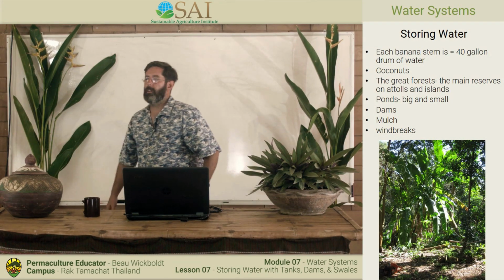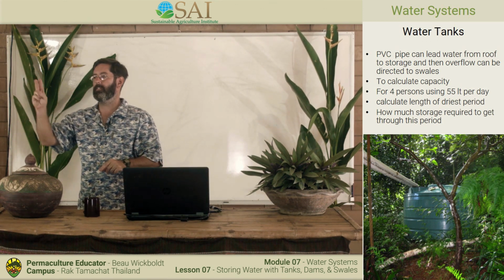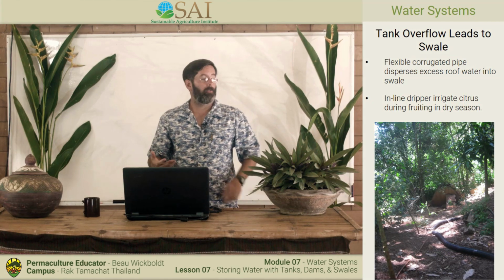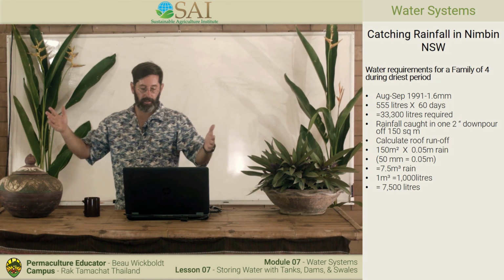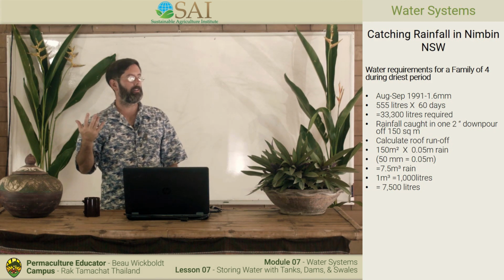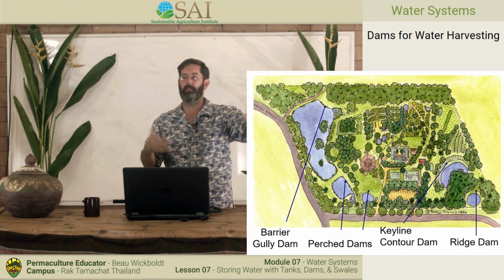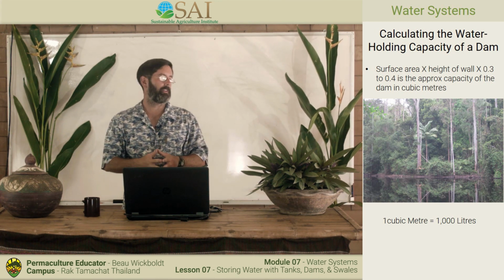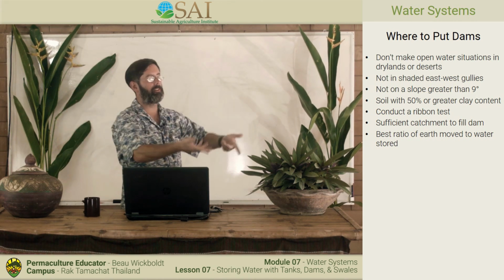Water 7/9 - Storing Water with Tanks, Dams & Swales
56th Video of a FREE Permaculture Course
Chapter 7 - "Permaculture: A Design Science"
Water - Part 7/9